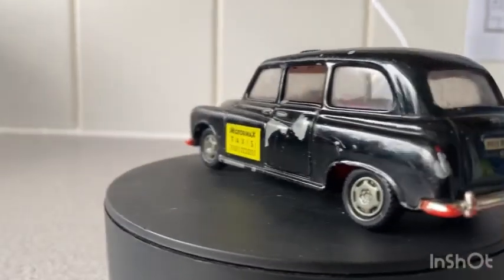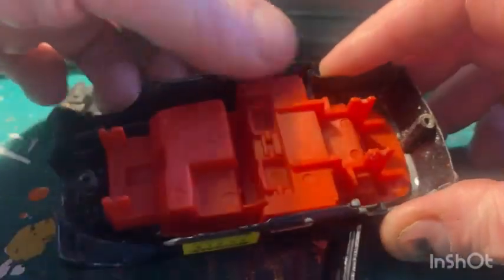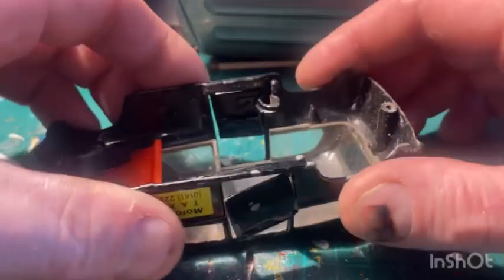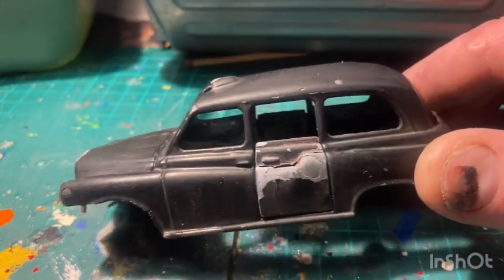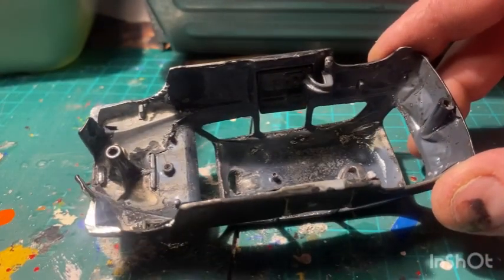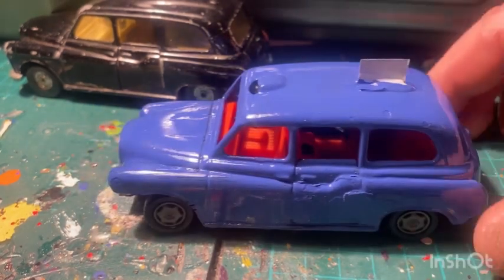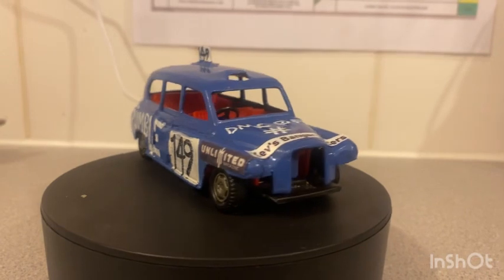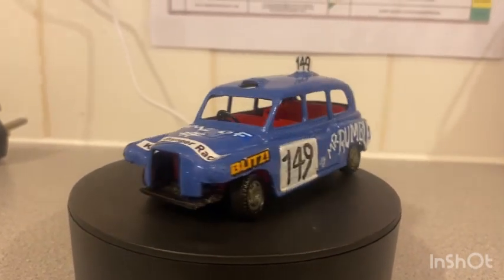Unbranded London taxi banger racer